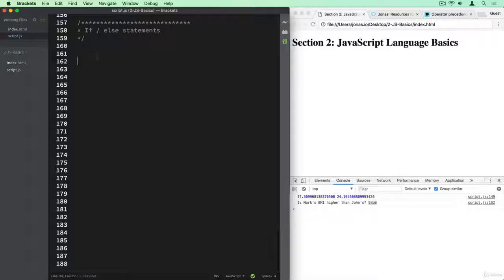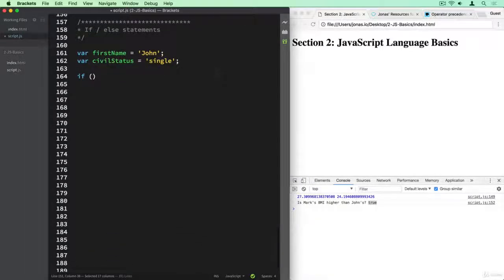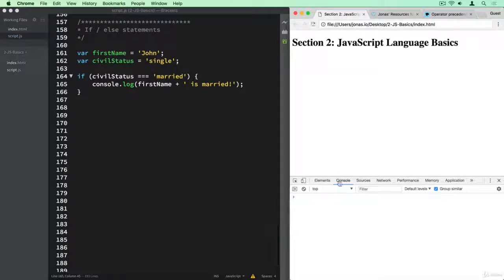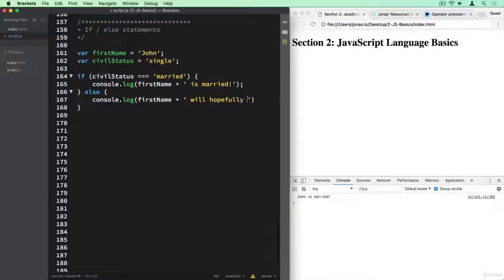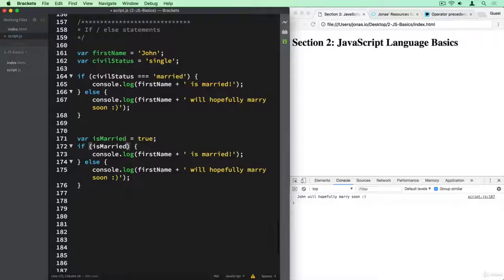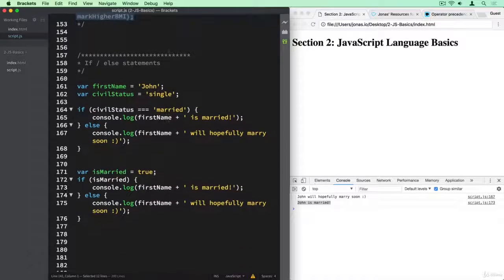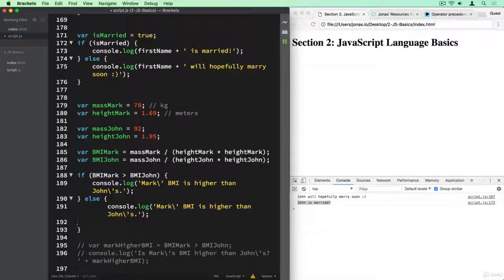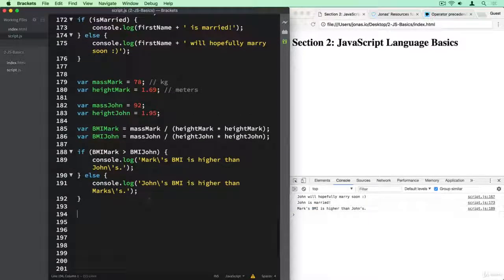014 If else Statements